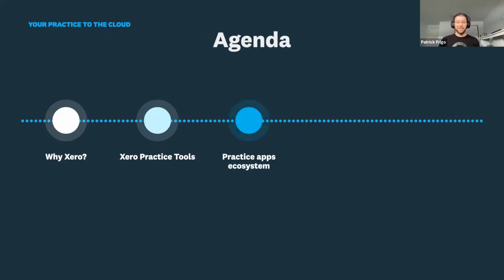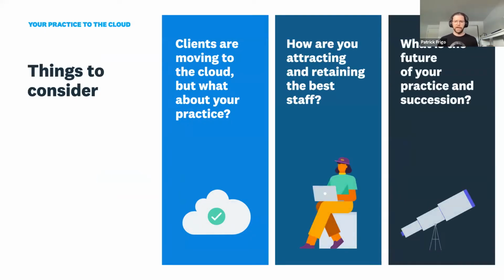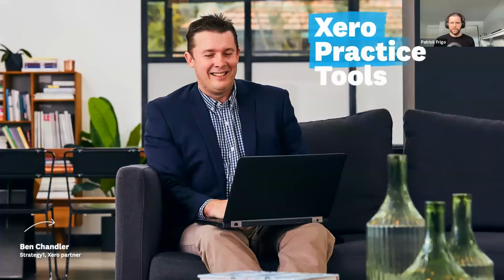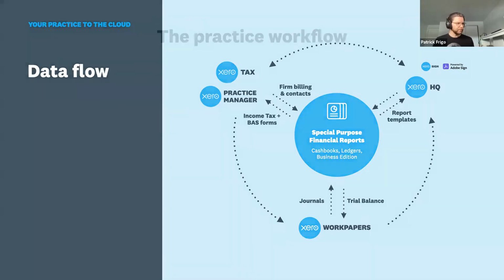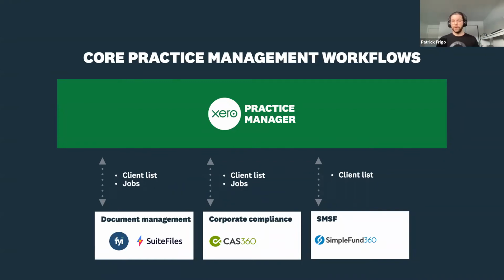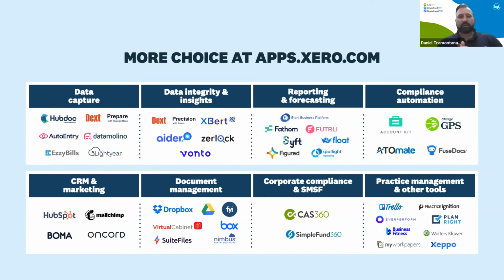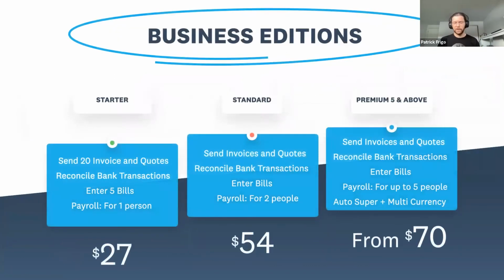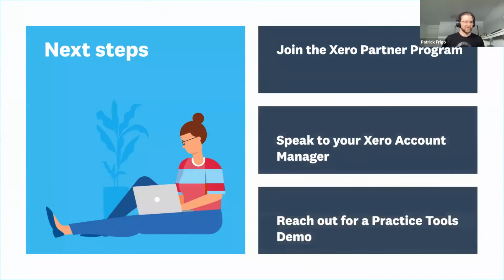BGL & Xero: Your Practice on Xero | Live webinar | July 2021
Learn more about Xero’s Practice tools, and how they fit together to achieve an efficient workflow. Find out what tools your practice can access right now, the support you’ll receive as a Xero Partner and what you can come to expect from Xero. Plus, the Xero App Ecosystem, including what other online software could benefit your practice.

Moderated by: Daniel Tramontana, COO at BGL
Presented by: Patrick Frigo, Practice App Specialist at Xero

BGL Corporate Solutions is Australia’s #1 SMSF administration, compliance management and investment portfolio software solutions.

BGL’s award-winning cloud solutions include Simple Fund 360, Australia’s preferred cloud SMSF administration software solution, Simple Invest 360, innovative cloud CGT compliance management and administration software solution, and CAS 360, a next-generation cloud ASIC corporate compliance software solution.